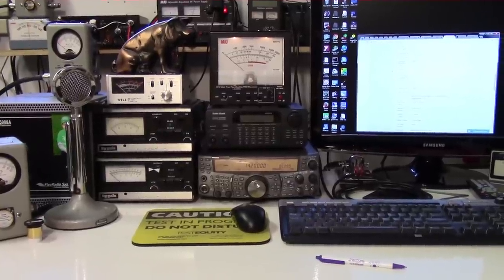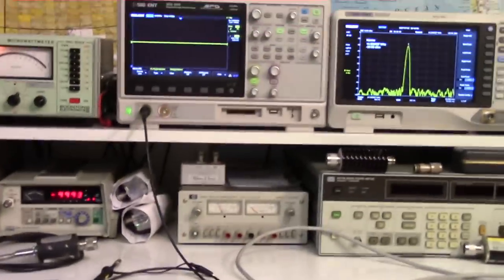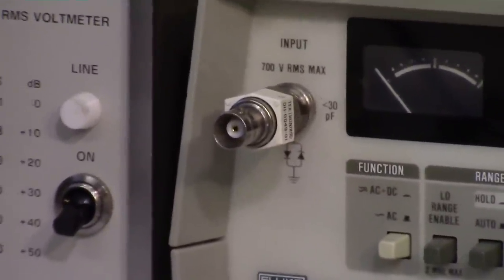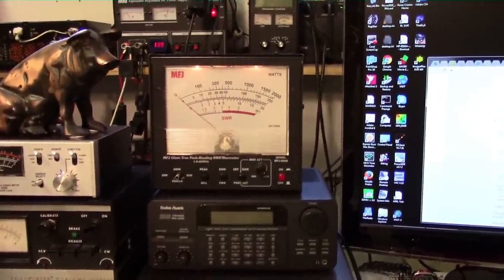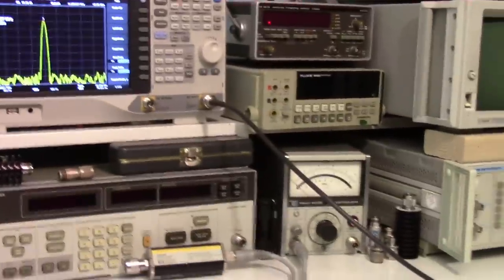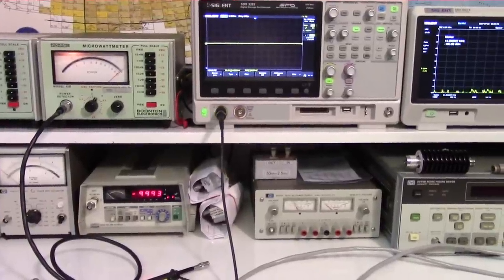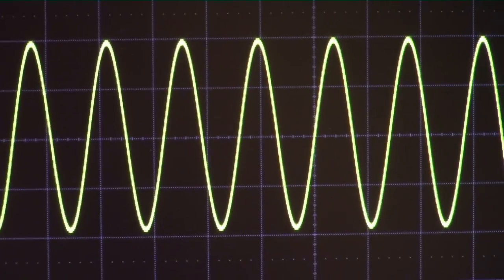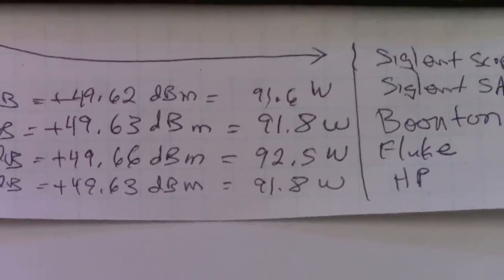Measuring RF Power With an Oscilloscope & Other Instruments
In this video I wanted to see if an oscilloscope could be used to accurately measure the RF power from a typical HF transceiver. It also shows how you can verify the accuracy of your existing watt meters and even your Bird slugs. I apologize for it being a bit long but hope in the end you find it useful & entertaining. 73